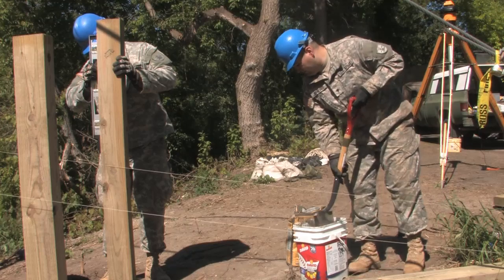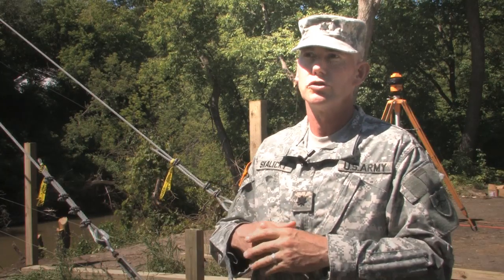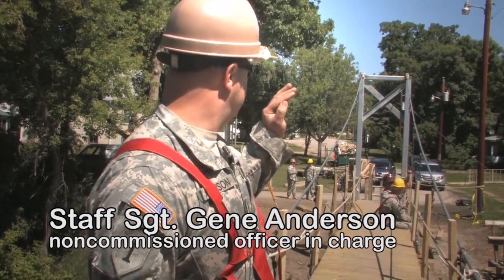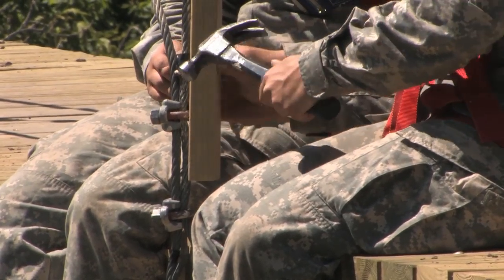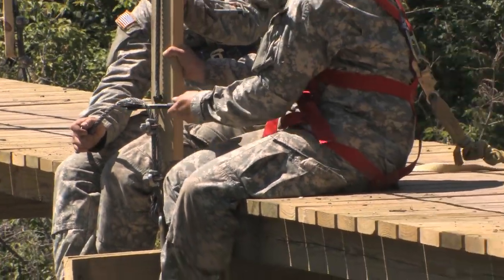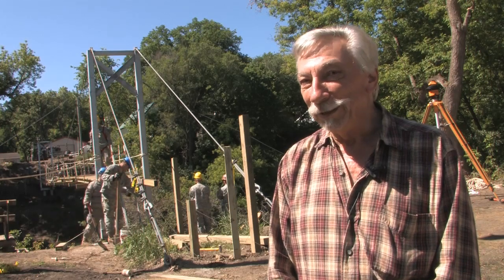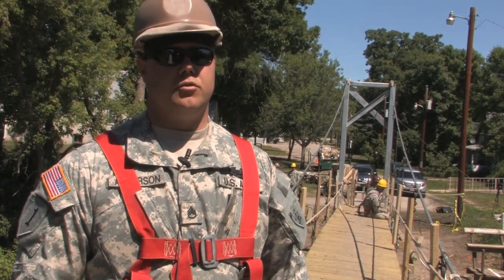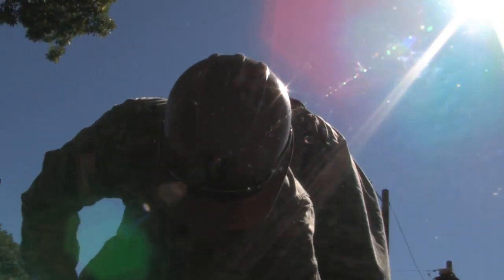Fort Ransom Bridge Project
Members of the North Dakota National Guard's 815th Engineer Company (Horizontal) construct a walking bridge over the Sheyenne River in Fort Ransom, N.D., as part of an Innovative Readiness Training project on June 4, 2012. The Soldiers are the second group to devote two weeks to the site. The project involved removing the old bridge that had been destroyed by an ice jam in the flooded river, and reconstructing a new bridge in its place that's higher and handicap accessible. The bridge serves as a focal point for the small community in southeastern North Dakota and provides access to the main part of town by foot traffic. IRT projects require a lengthy approval process but offer a unique opportunity for Guardsmen to gain hands-on training while helping communities complete projects that otherwise would not be able to be done.